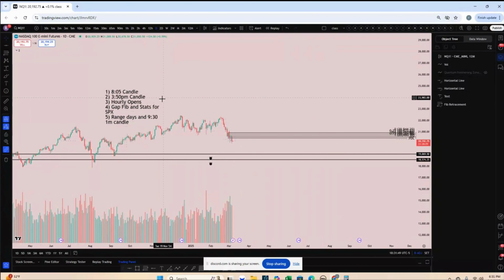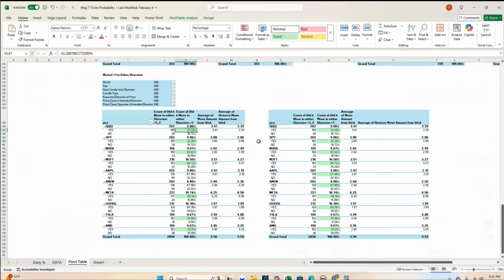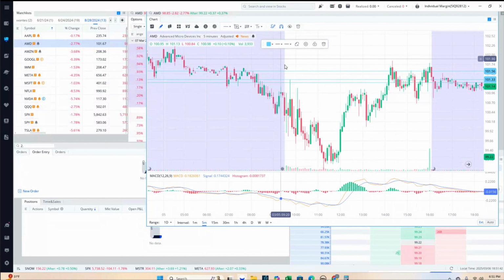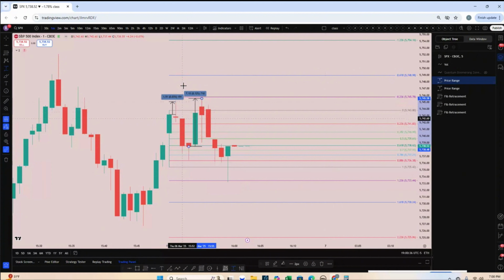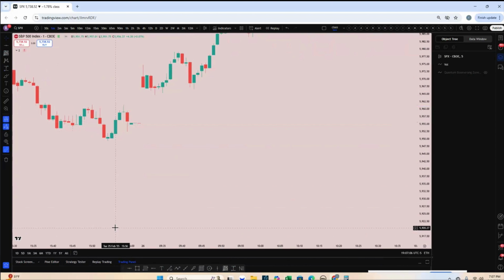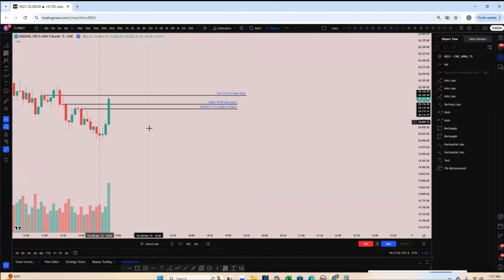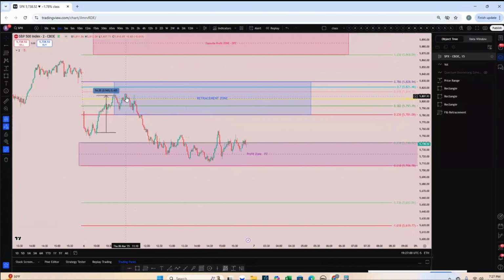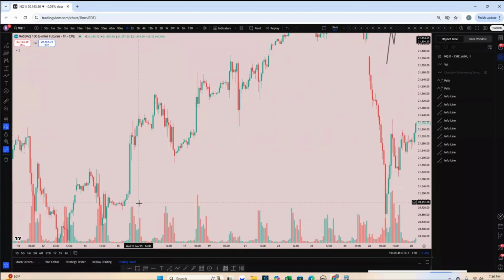RS Fib EDU 3 6 25